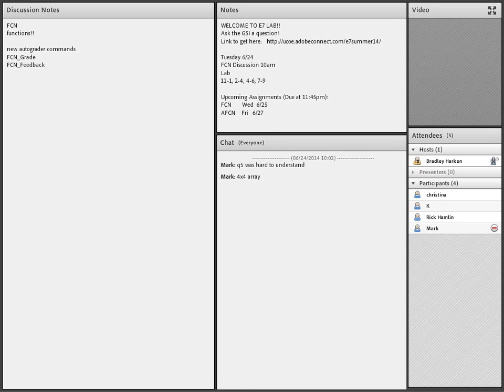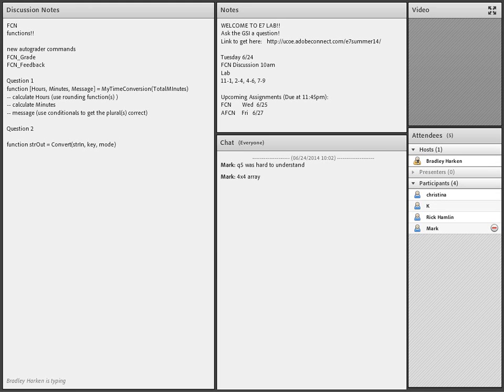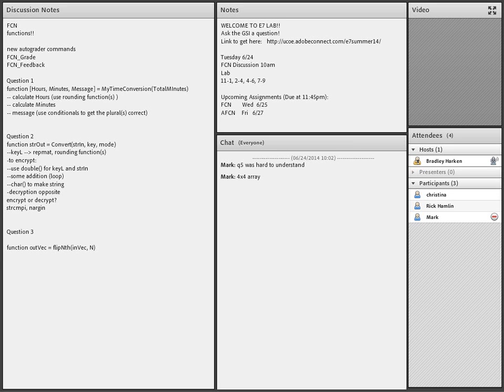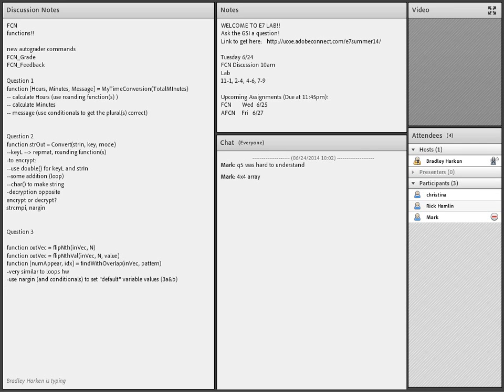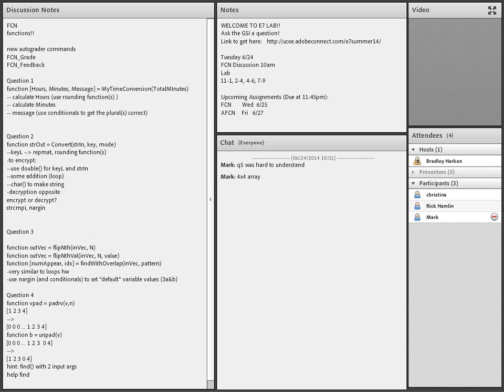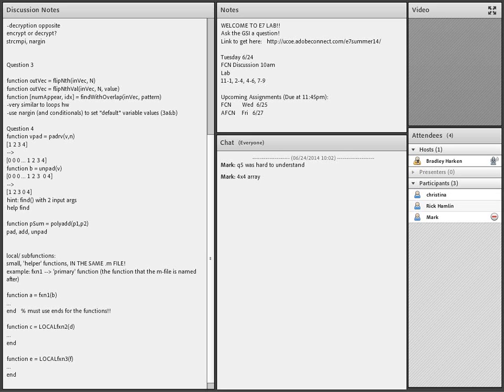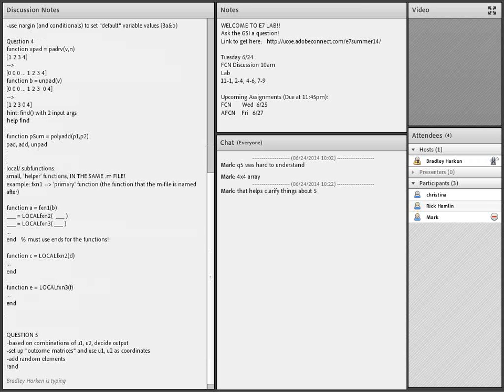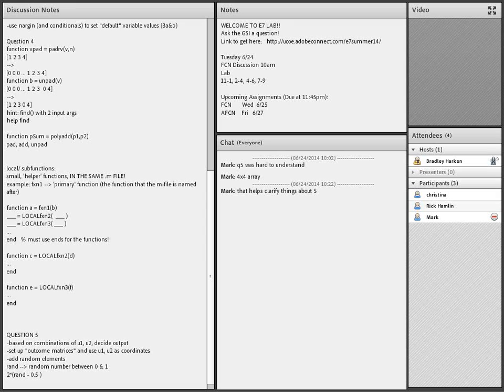FCN Discussion 0